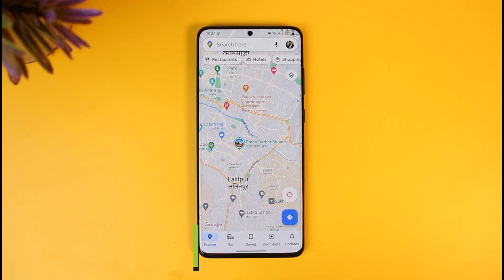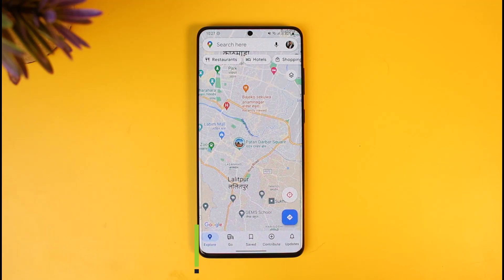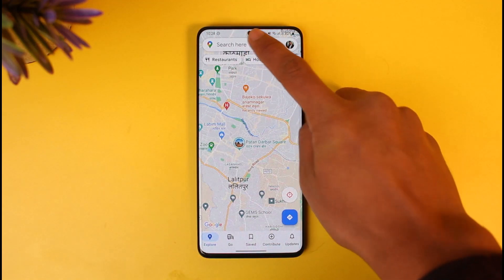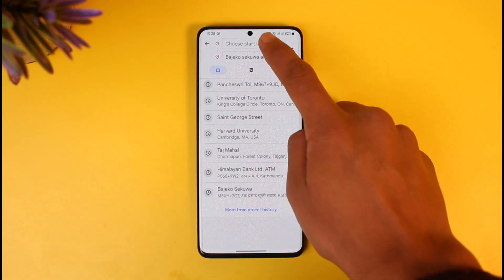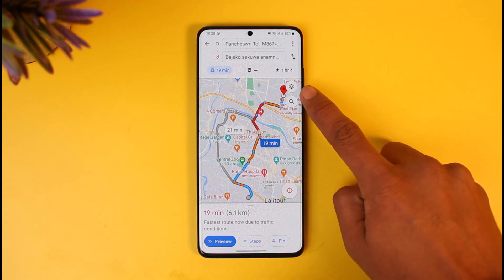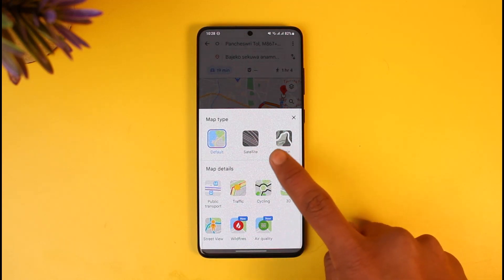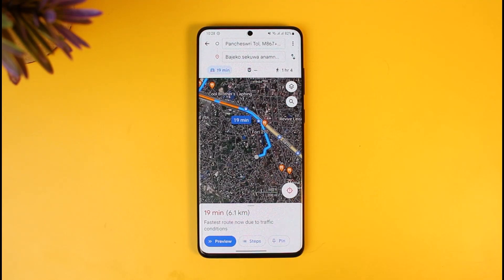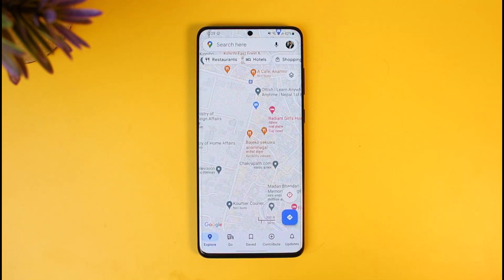How to Switch to Satellite View on Google Maps !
In this tutorial video, I will quickly guide you on how you can switch to a satellite view on Google Maps. So make sure to watch this video till the end. We try to be responsive to as many questions as possible.

►  Chapters:
0:00 Introduction
0:11 Switch to Satellite View
0:59 Conclusion